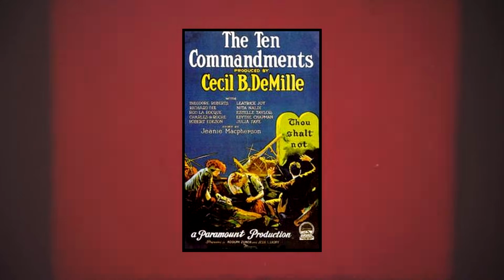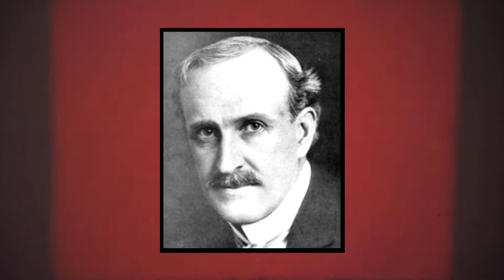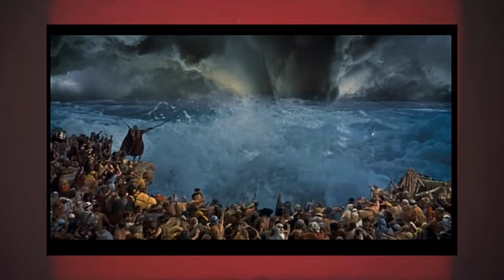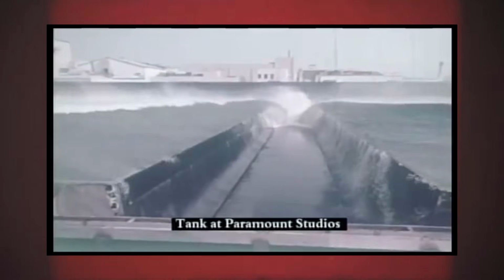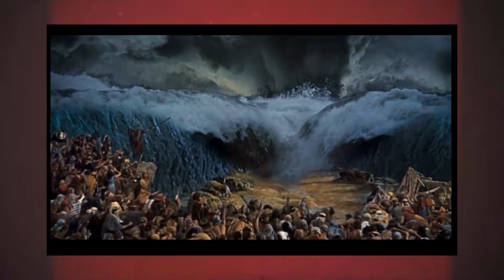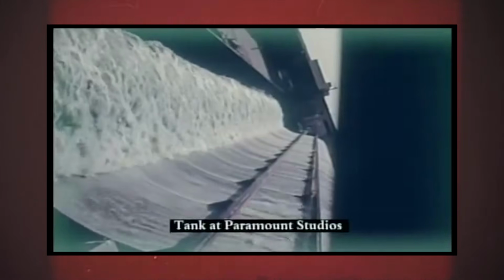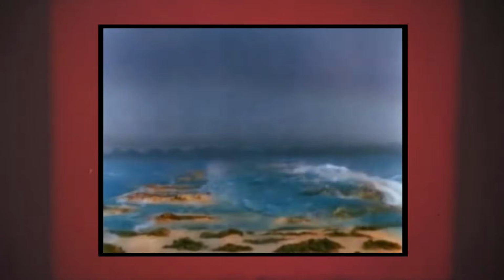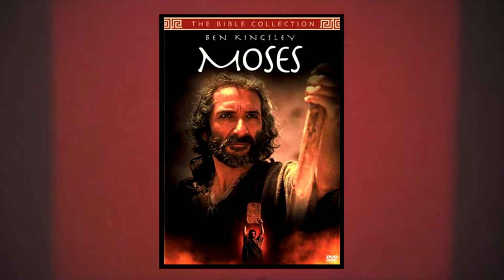The Visual Effects Of Parting The Red Sea Through The Years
An interesting look into the development of visual effects over the years.